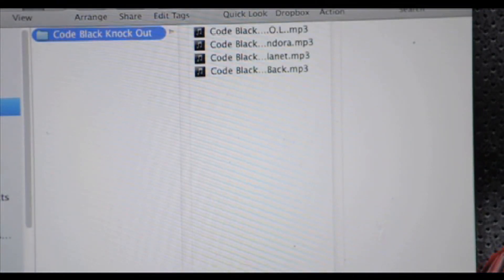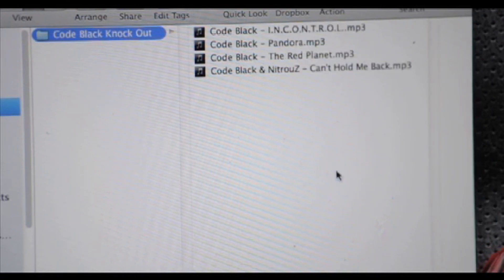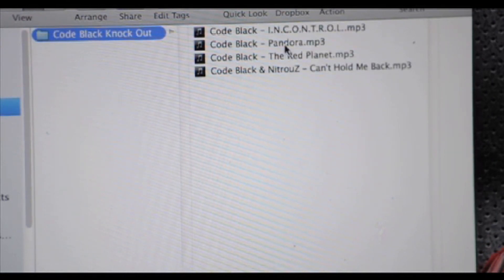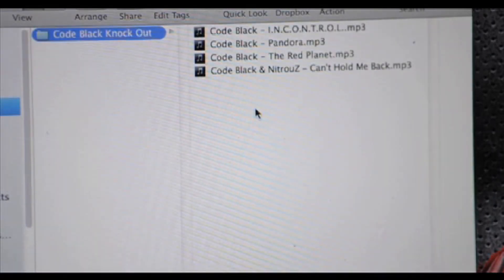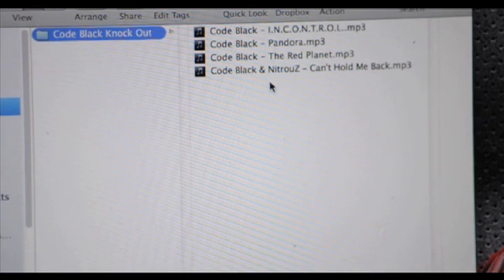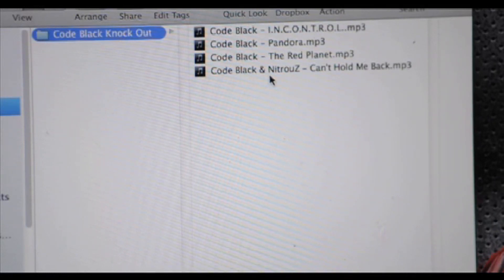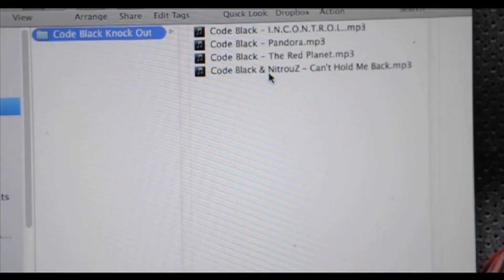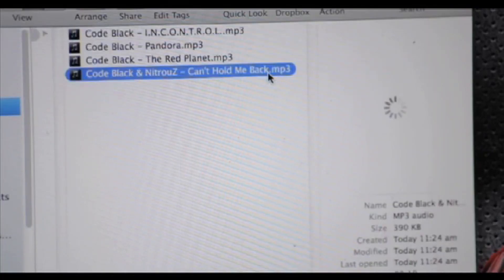Battle video Outbreak vs. Code Black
Check out the Knock Out! battle video from Outbreak vs. Code Black